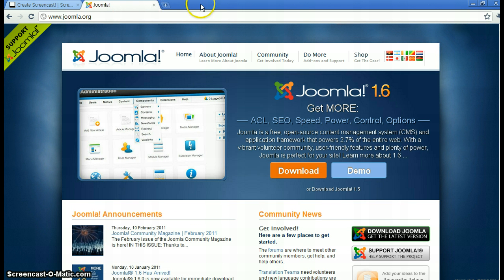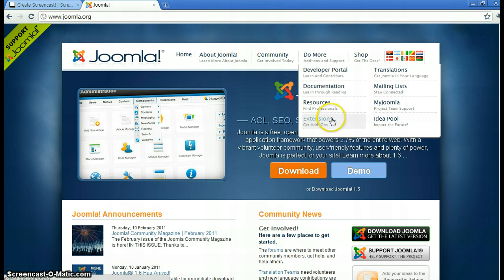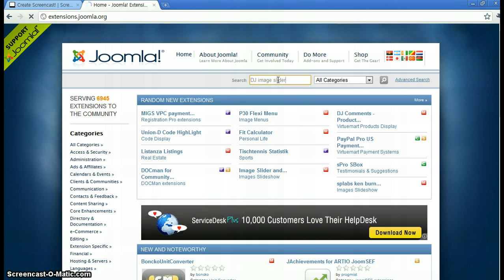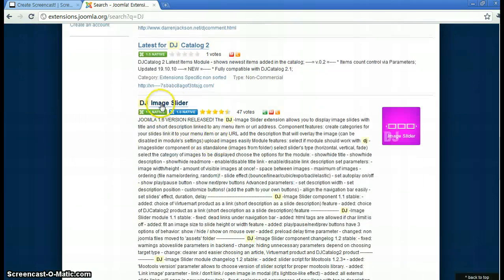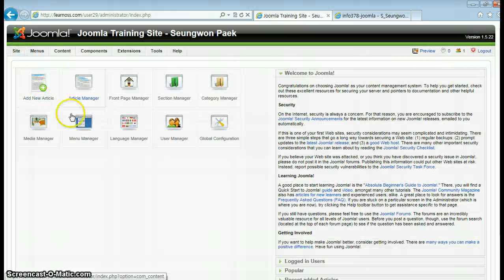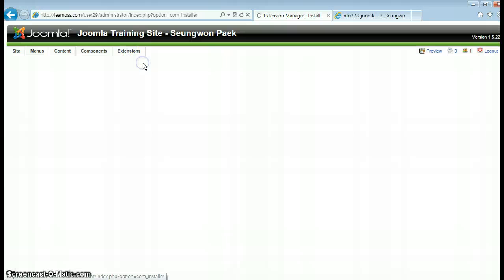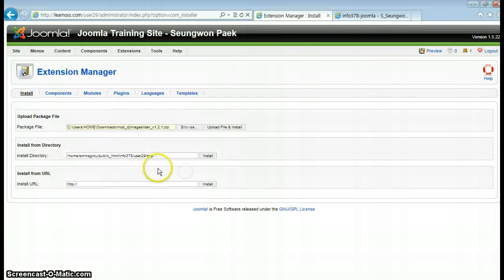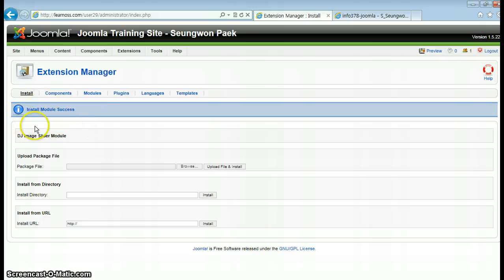How to install DJ image slider module?